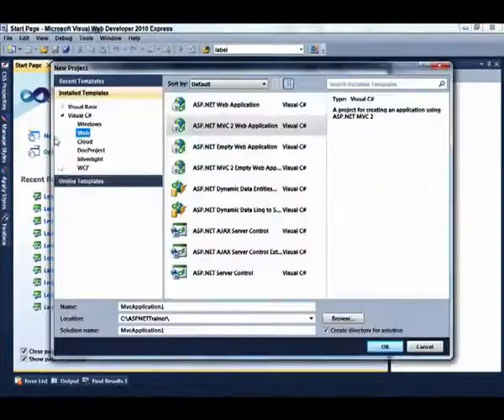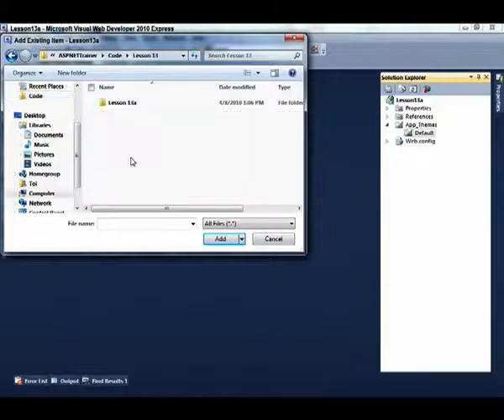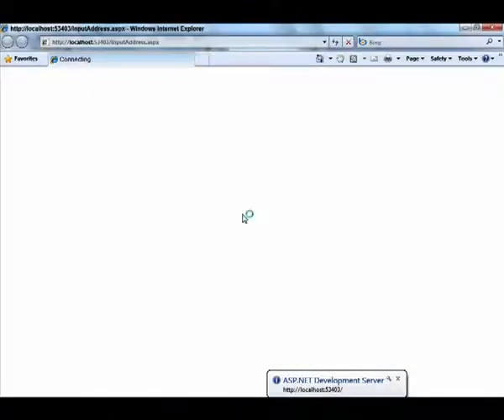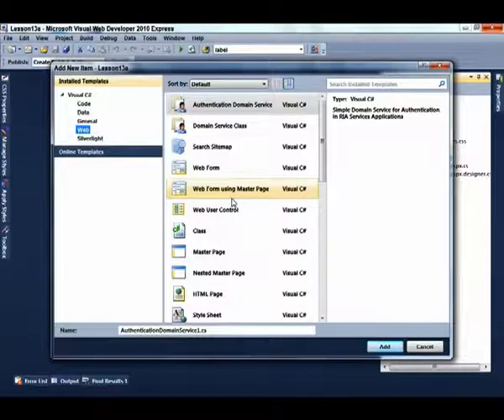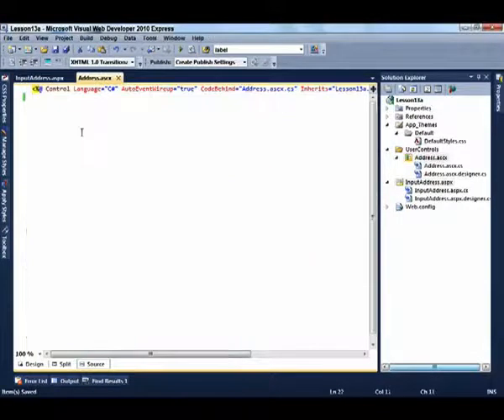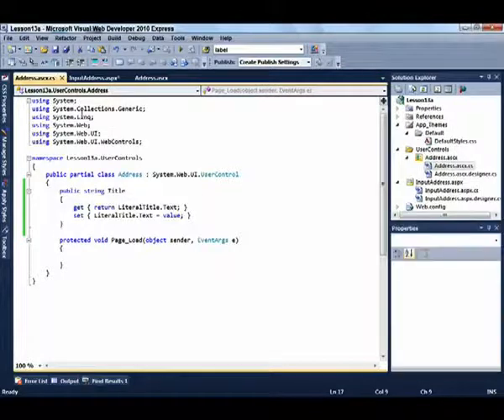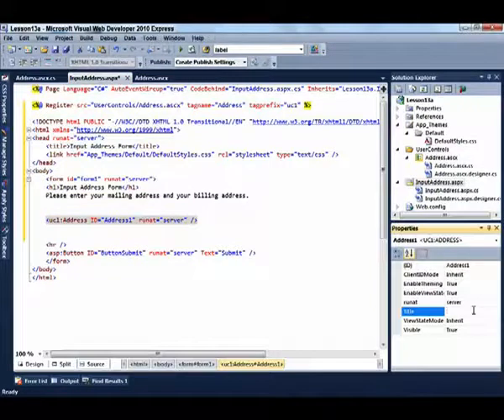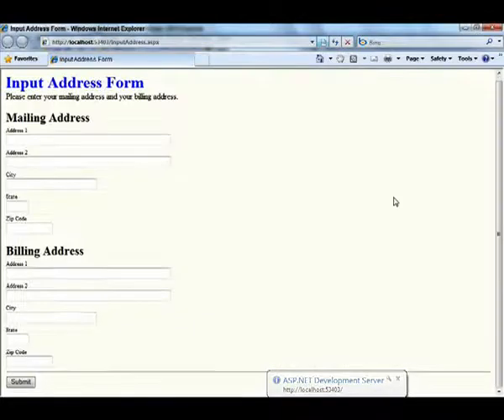Lesson 13A - User Controls in Web Forms - YouTube